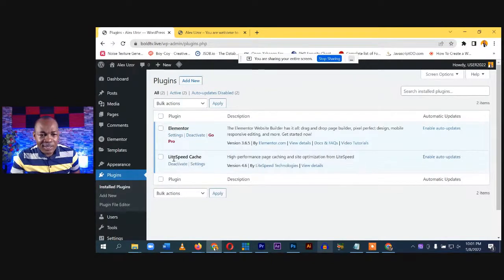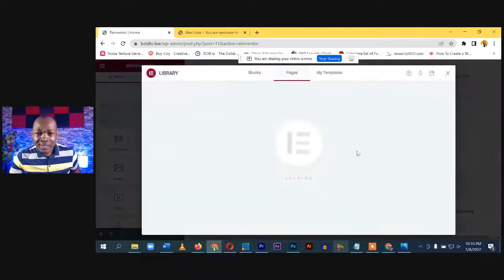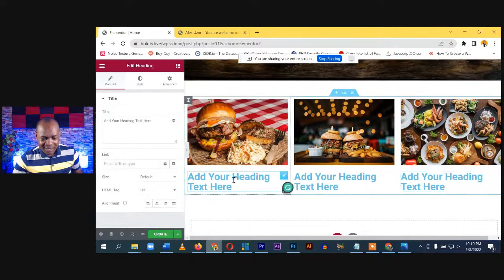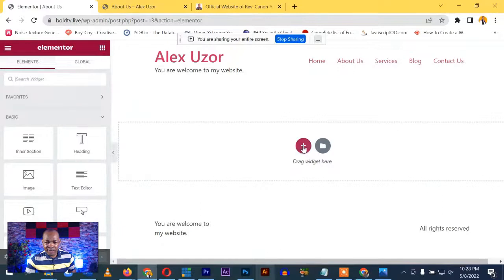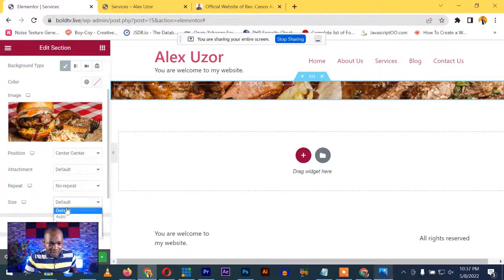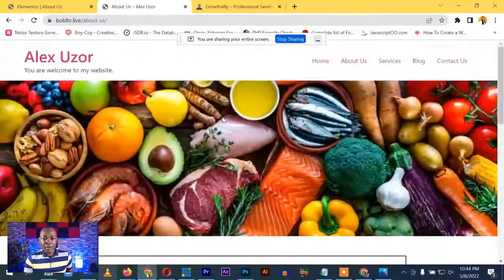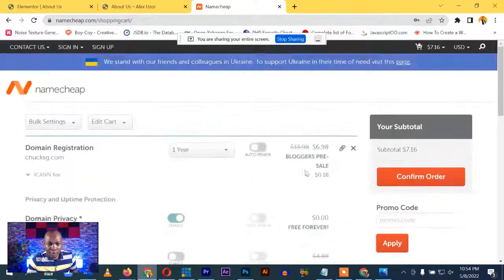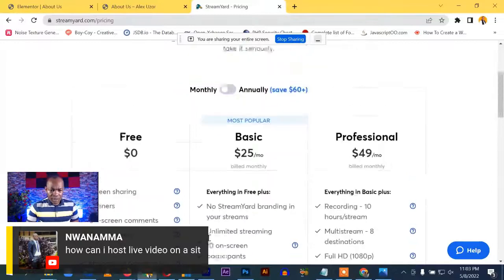Learn WordPress and Elementor - DAY 3 - Building WordPress Web Pages from Scratch Using Elementor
Learn how to design websites using WordPress CMS and Elementor page builder for FREE.

LEARN HOW TO DESIGN WEBSITES USING WORDPRESS AND ELEMENTOR PLUGINS.

3 days of practical learning.